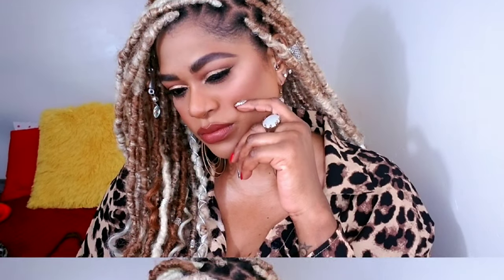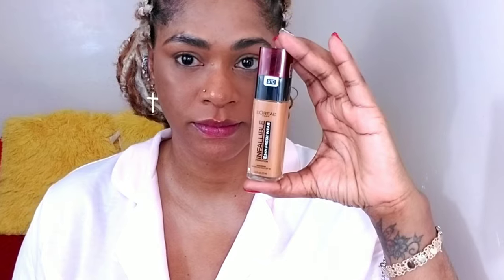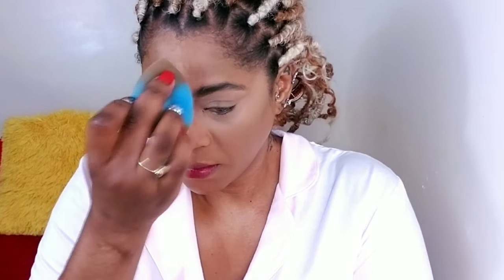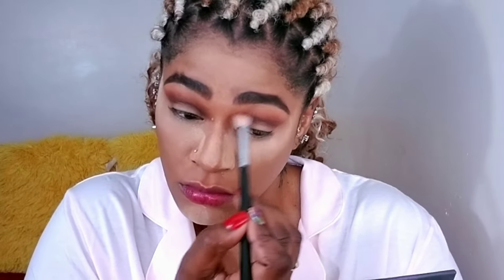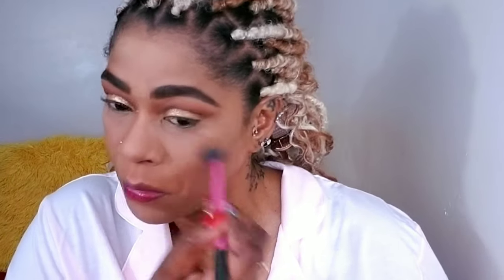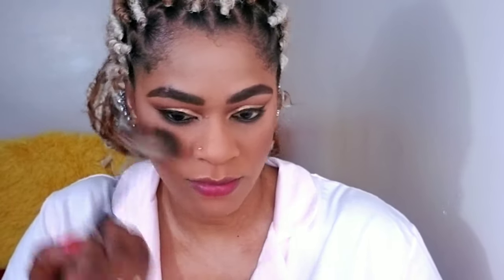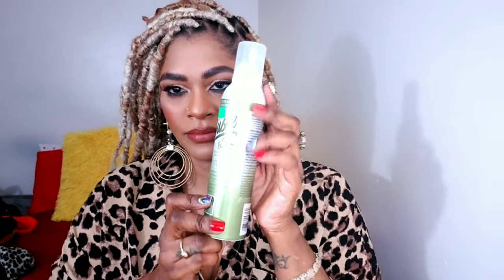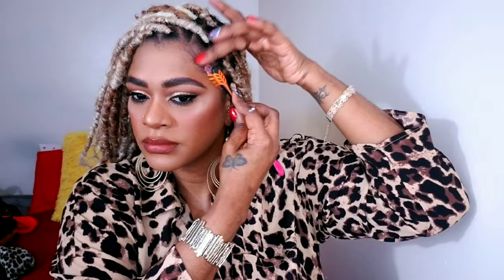MY GLAM POWDER FOUNDATION ROUTINE (2019)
Hey loves, today i show you how to get glam using powder foundations. I did kinda a second part to my recently uploaded powder foundation routine. It's still very easy and quick and can be done by anyone esp beginners. NJOY!

PRODUCTS
fenty beauty primer
elf cosmetics camo concealer deep chestnut &tan sand
loreal fresh wear foundation 510
mac powder foundation nc 42 &nc 45
huda beauty powder blondie
fenty beauty cashew powder
fenty beauty sun staker bronzer coco naughty
sleek blush palette
maybelline rose gold highlighter

EYES
dose of colors x katy x desi friendcation palette
colourpop x shayla perception palette and proceed with caution palette
kiss so wispy lashes

LIPS
colourpop bff 3&4 liners
loreal signature lippie in i explore